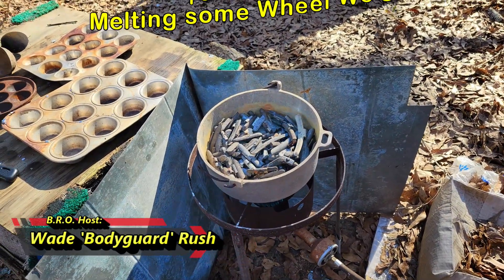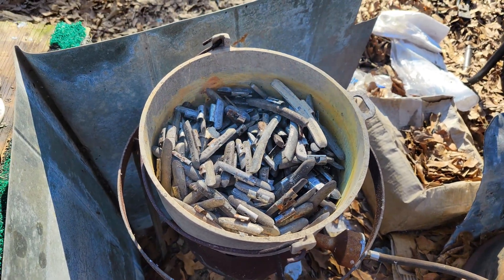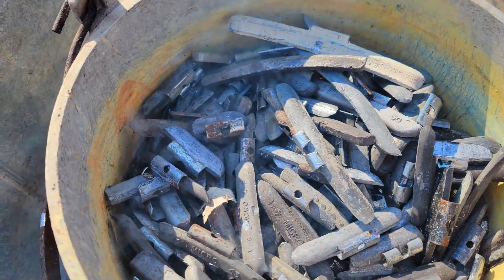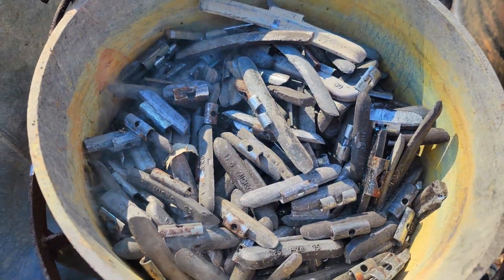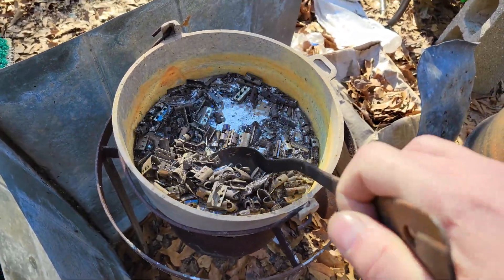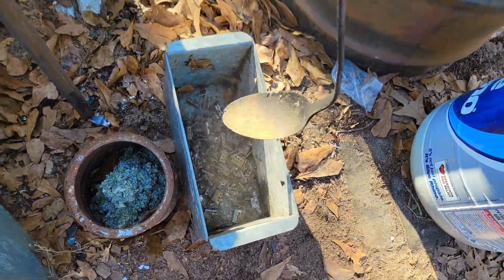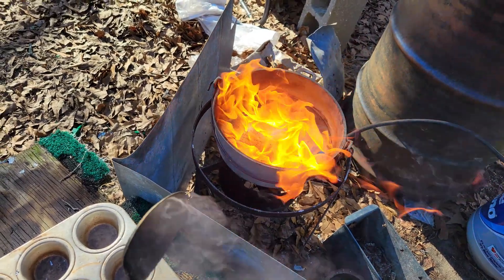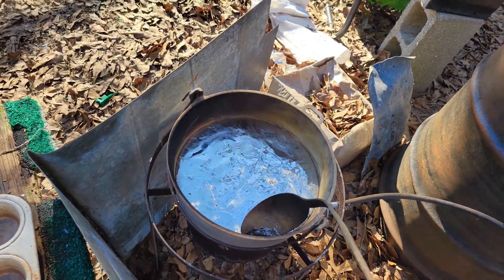Melting Lead wheel weights!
The wheel weights can contain up to 7% antimony so it's a good bit harder than pure lead! The wheel weight alloy will be much harder when you drop your pellets into cold water during the molding process.